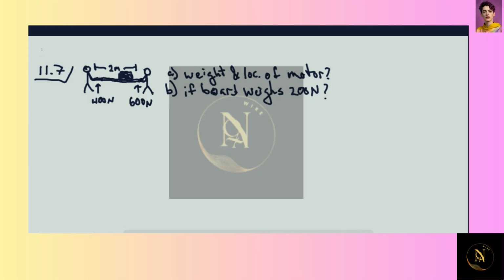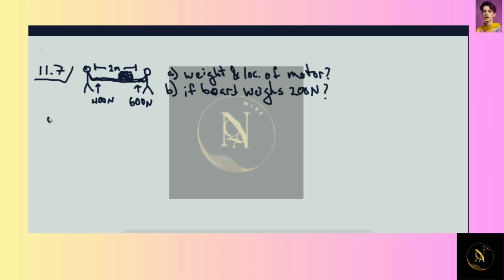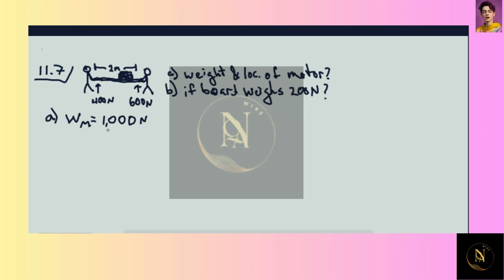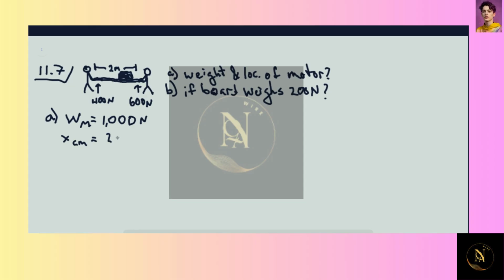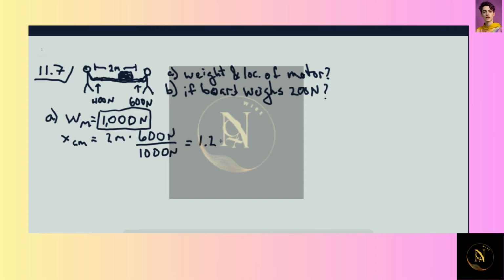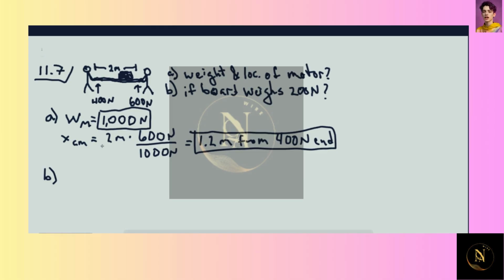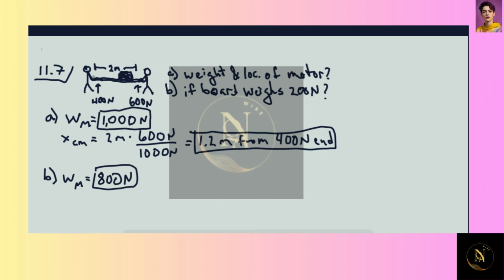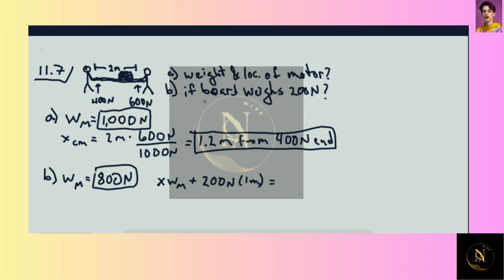Two people carry a heavy electric motor by placing it on a light board 2 00 m long One person lifts